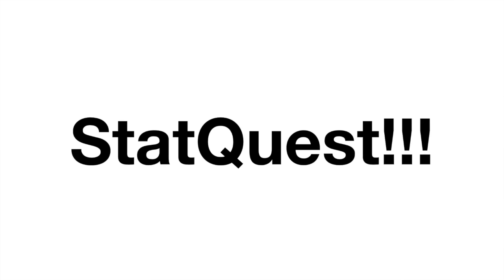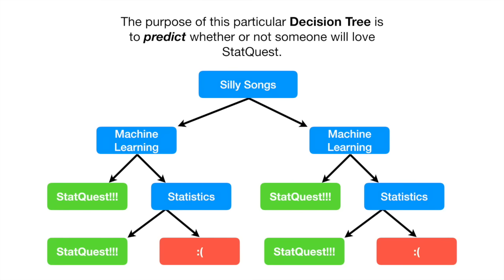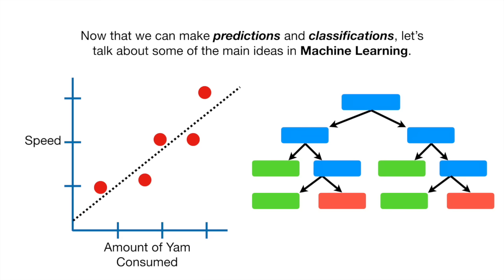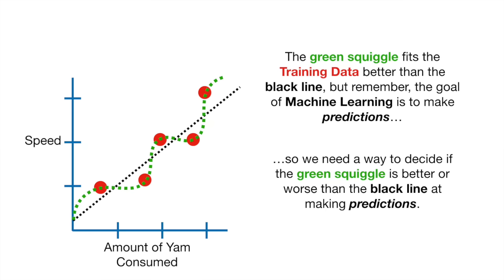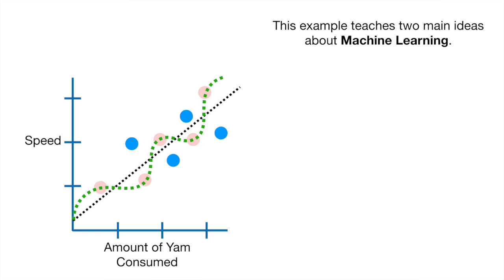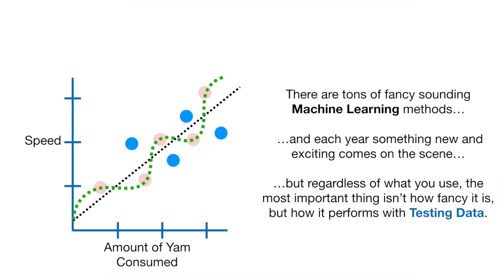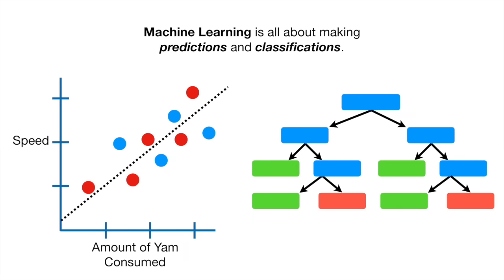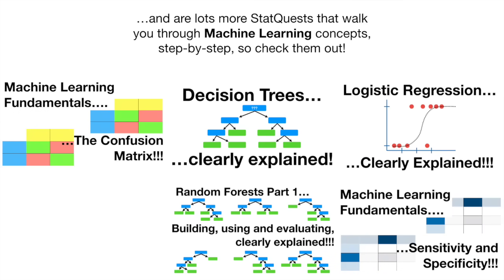A Gentle Introduction to Machine Learning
Machine Learning is one of those things that is chock full of hype and confusion terminology. In this StatQuest, we cut through all of that to get at the most basic ideas that make a foundation for the whole thing. These ideas are simple and easy to understand. After watching this StatQuest, you'll be ready to learn all kinds of new and exciting things about Machine Learning.

If you're interested in learning more about SoSA, here's the

Here's the link to the video about cross-validation, aka the way to determine which samples go into your training set and which samples go into your testing set

...or...

0:00 Awesome song and introduction
0:35 A silly example of classification
2:24 A silly example of regression
3:37 The Bias/Variance Tradeoff
8:15 Fancy machine learning
8:56 Evaluating the performances of a decision tree
11:12 Summary of concepts and main ideas